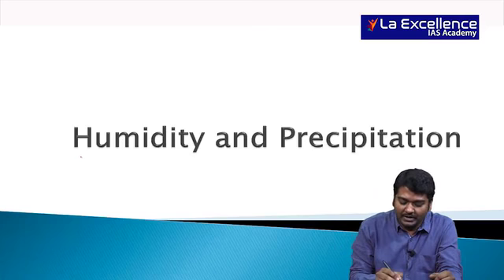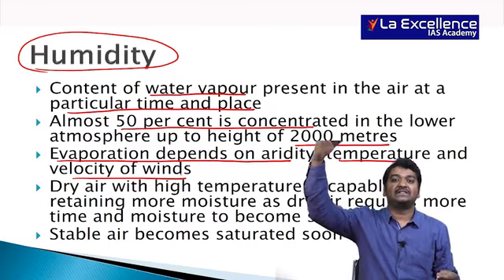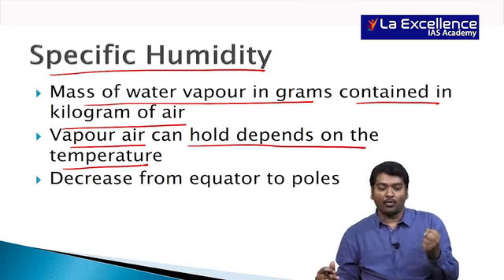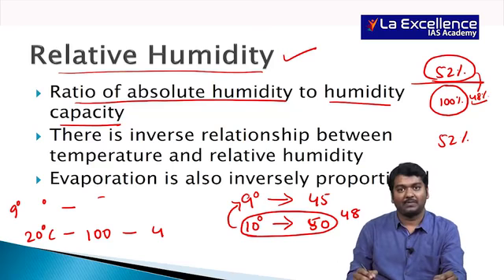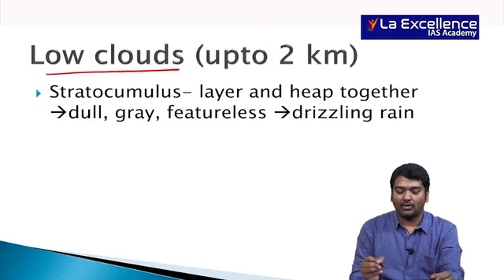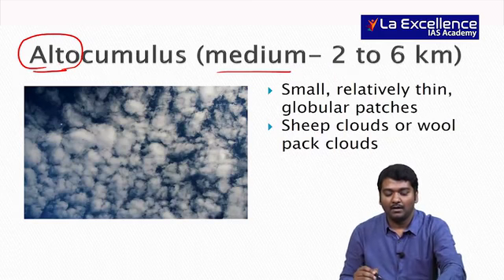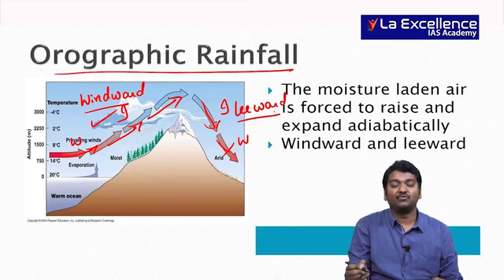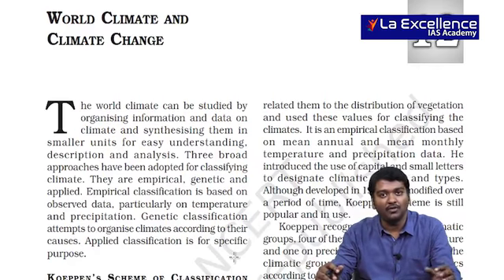Humidity basic concepts of geography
Clear basic concepts of geography